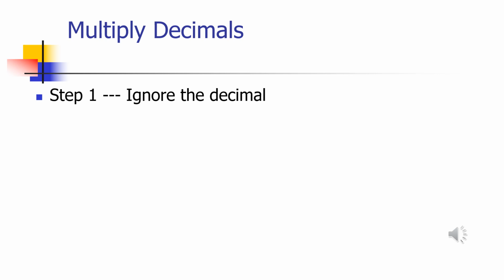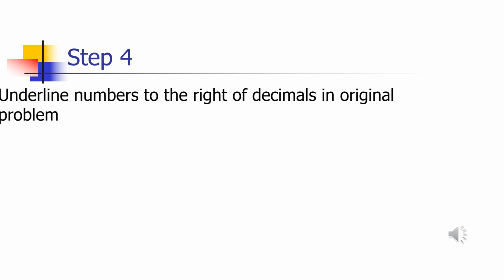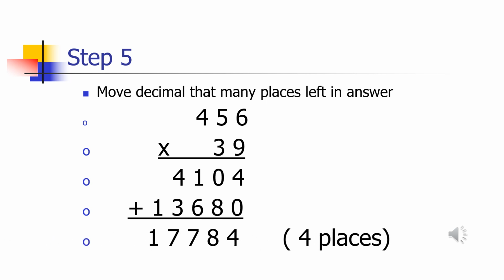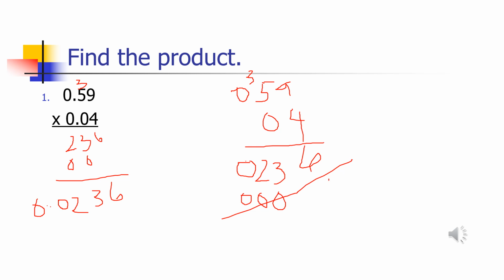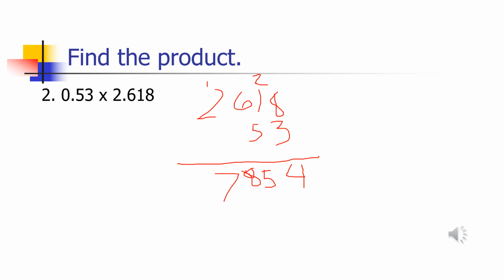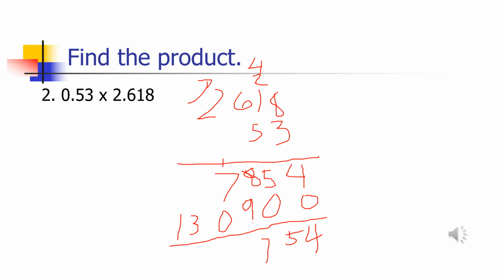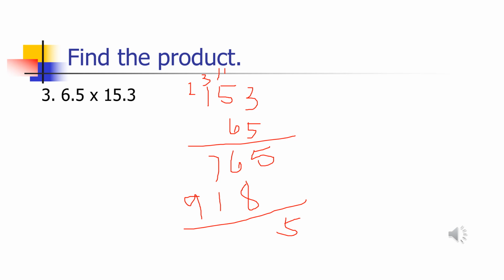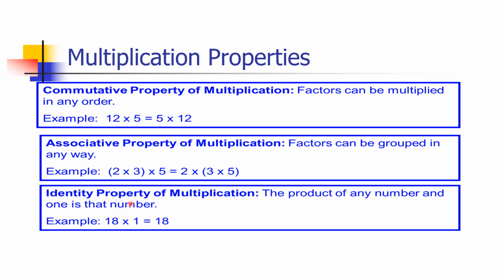Multiplying Decimals National Mathematics Program II Math with Teacher Marife Adonis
Objectives:
1. Multiply
2. Move the decimal